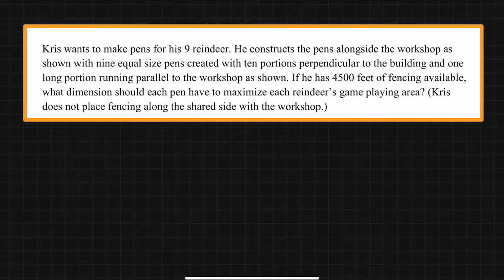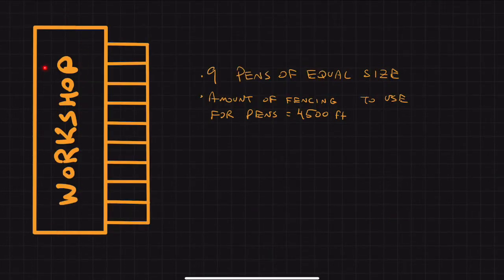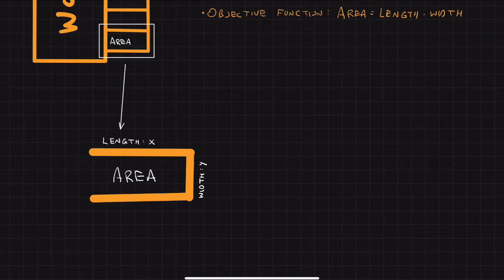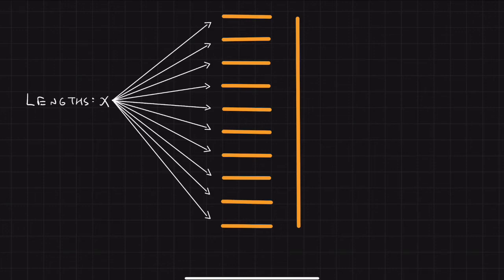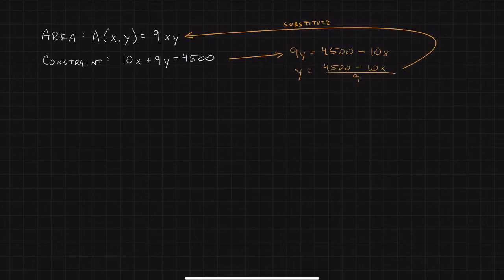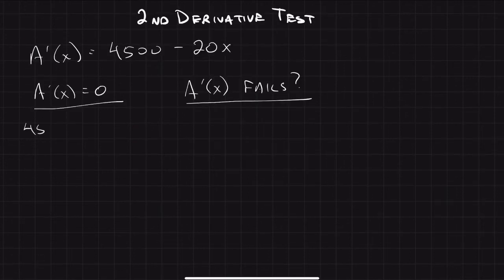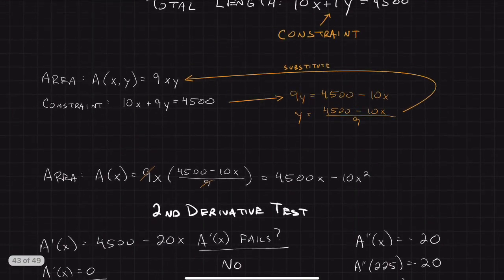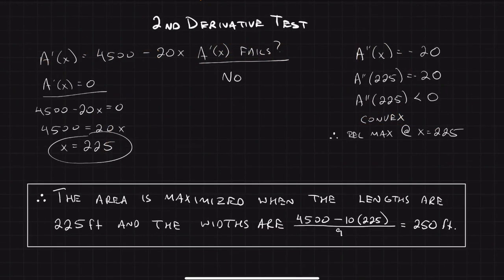M 4-12: Optimization - Example 2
An example of how to solve an optimization problem in Calculus AB/BC.